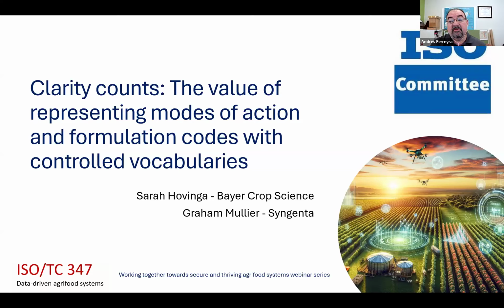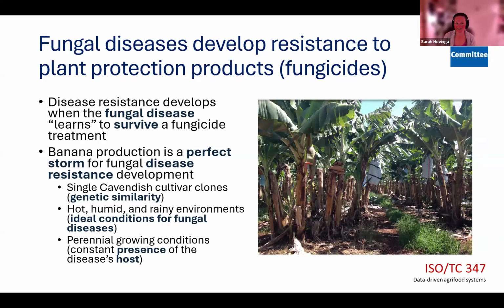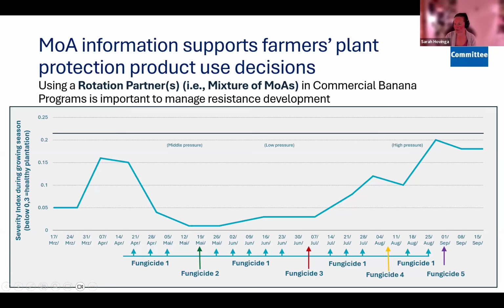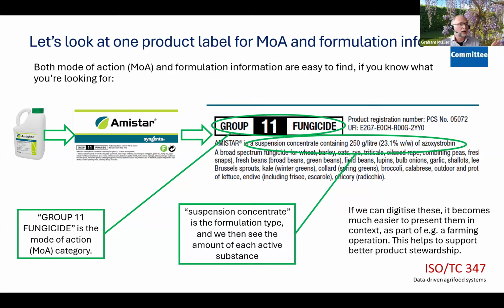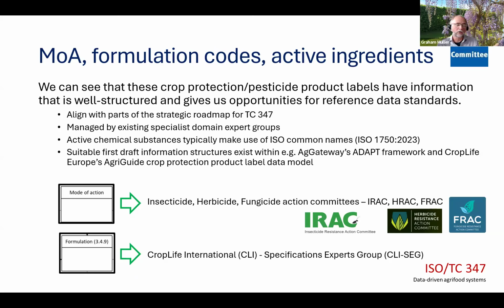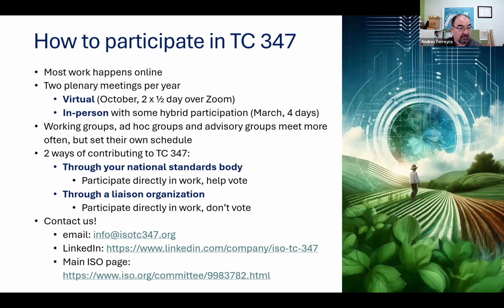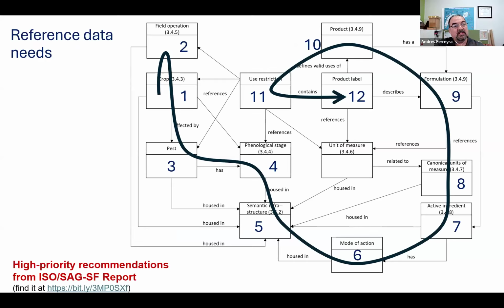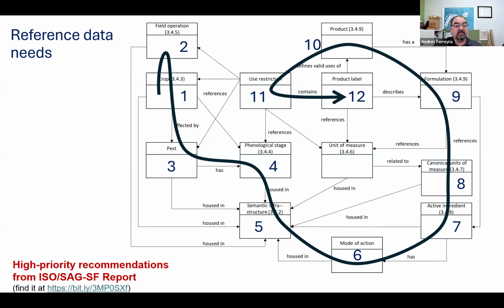ISO/TC 347 Webinar 16--Clarity counts: Digitally representing modes of action and formulation codes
Pesticides are used widely in modern agriculture, and in increasingly complex ways (e.g., using drones and spot-spraying robots). Helping farmers use chemicals accurately and safely, in compliance with their legally binding label, affords a valuable opportunity for information technologies to support decision-making. Managing digital tools to support responsible pesticide use for millions of growers worldwide requires standards; our speakers, Sarah Hovinga of Bayer Crop Science and Graham Mullier of Syngenta, introduce two standardization opportunities under consideration in TC 347—modes of action and formulation codes—and explain how you can participate. Q&A follows.

This is webinar #16 in ISO/TC 347's series on working together towards secure and thriving agrifood systems. This series is designed to explore key technical areas where standardization can support innovation, sustainability, and interoperability in agrifood systems.

ISO Technical Committee 347 was created to provide a home for standards to enable data-driven decisions in the world’s agrifood systems, and to help eliminate the data interoperability problems that have so far prevented doing this at scale.